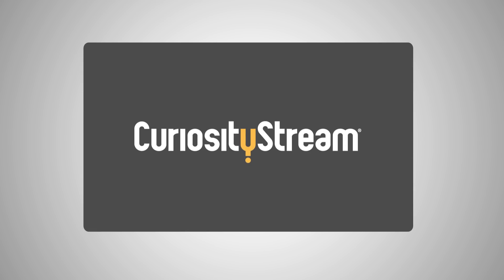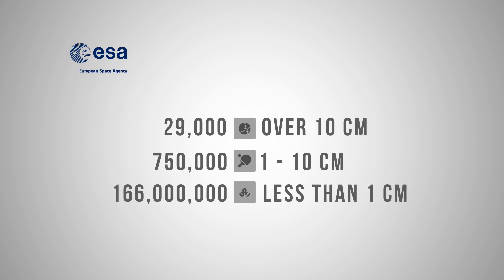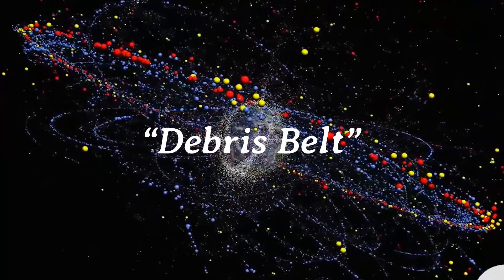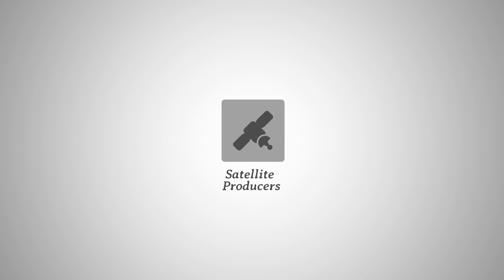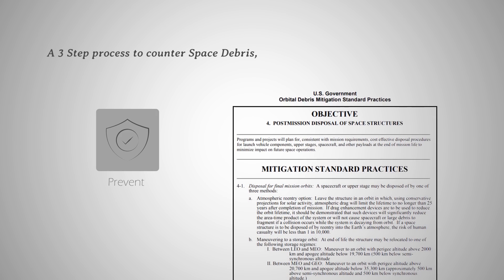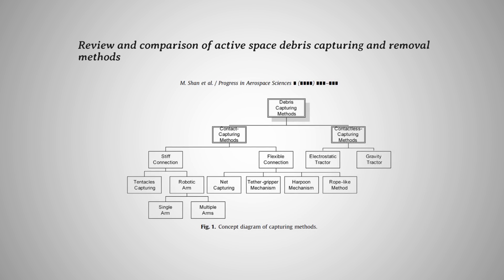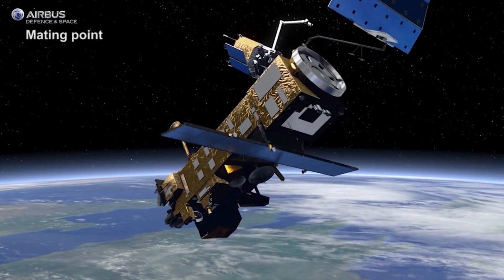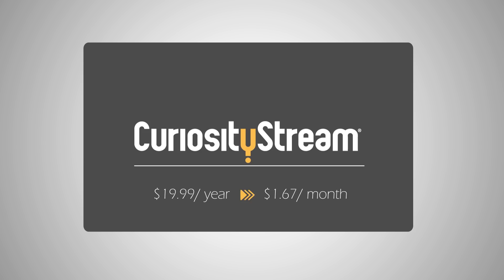NASA's Space Debris Problem. (And how to solve it)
Sign up for CuriosityStream with the code "curiouselephant",

If you like the look & feel of the video, here are my gears